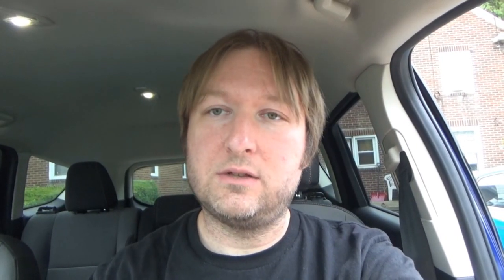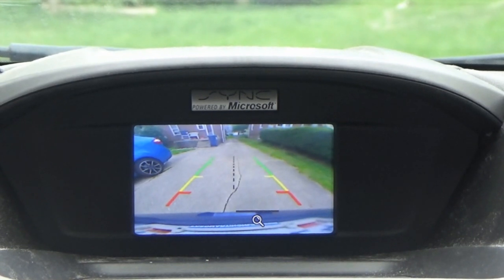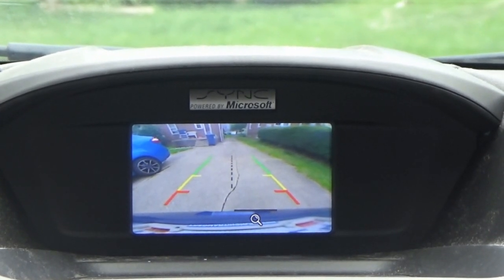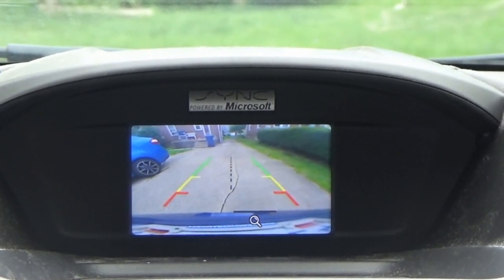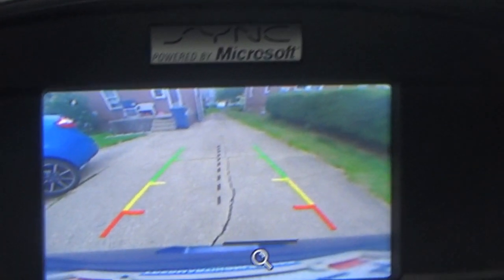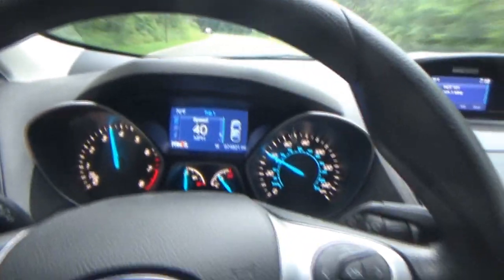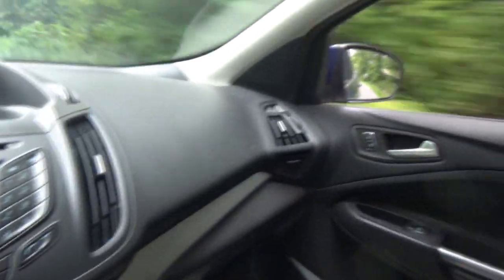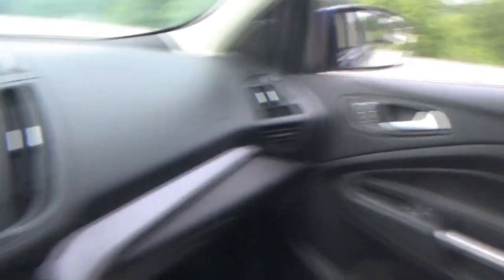MV 383 - "Service Time For Mom's 2014 Escape! (Oil, Filters, Camera Issue?)"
In today's vlog, my mom's 2014 Ford Escape SE is back and this time we are changing oil, replacing BOTH air filters (engine and cabin) and we're also trying to duplicate a developing camera issue?